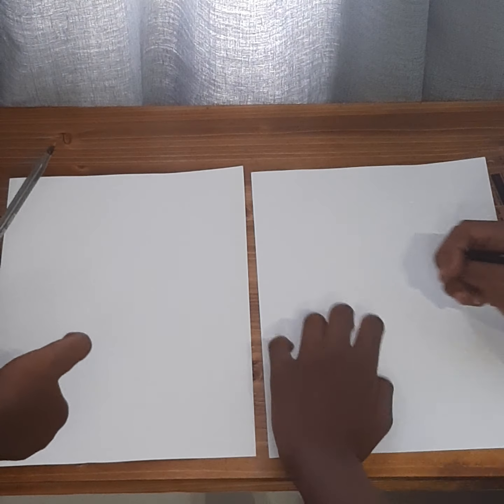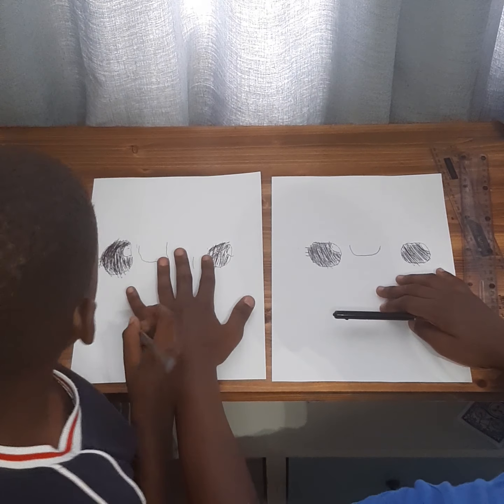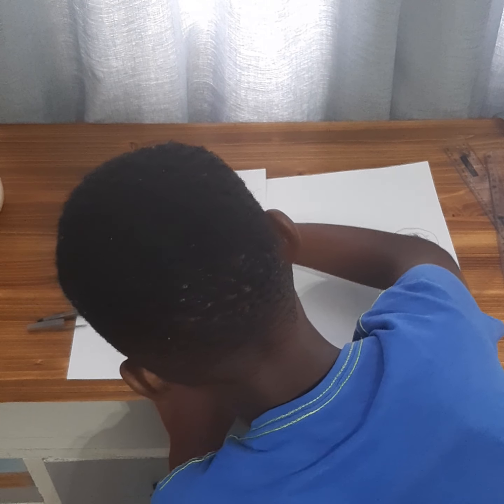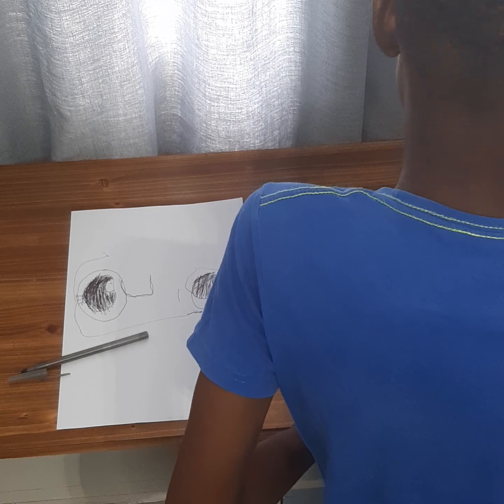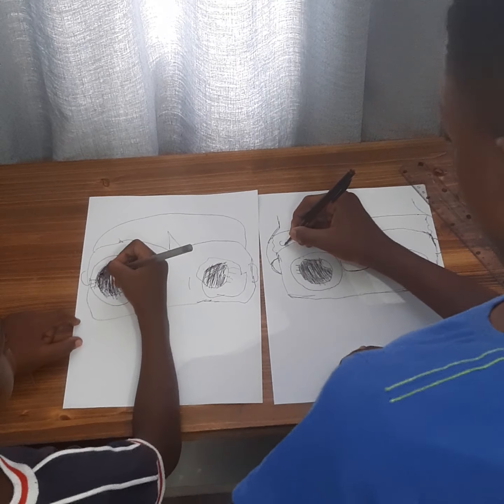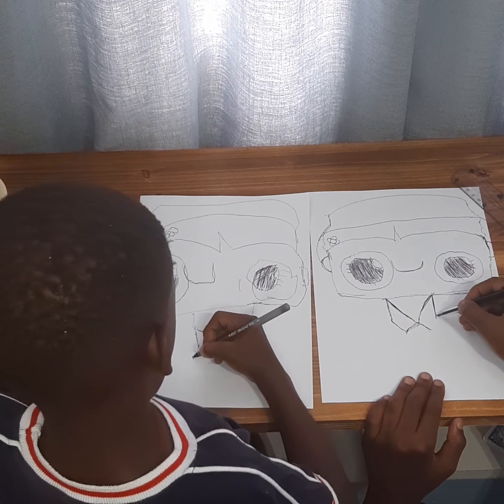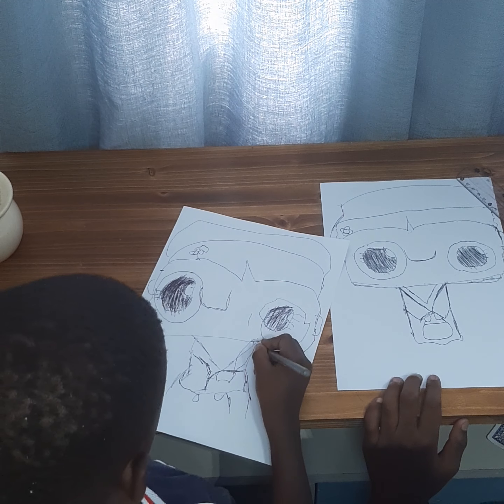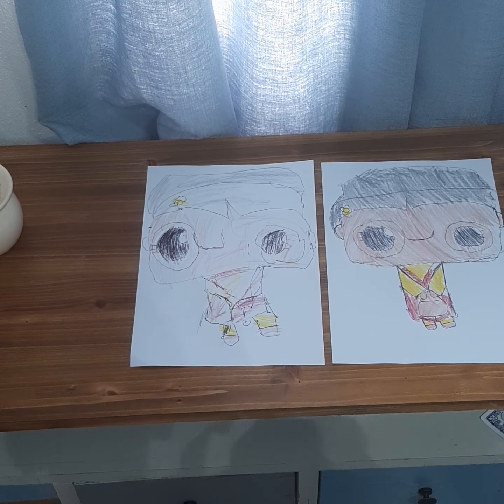How To Draw Rosa Parks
hope you enjoy this video because right now I made it with my brother